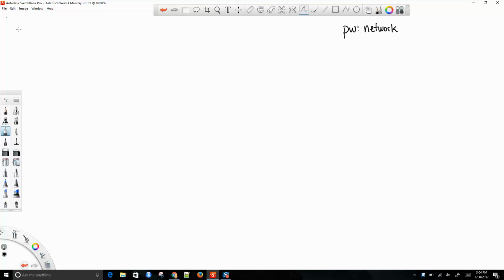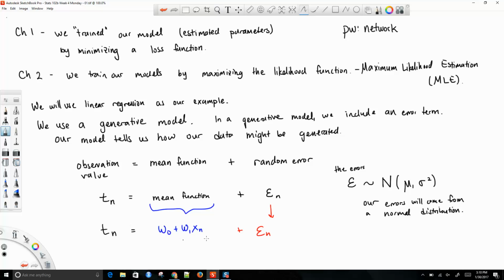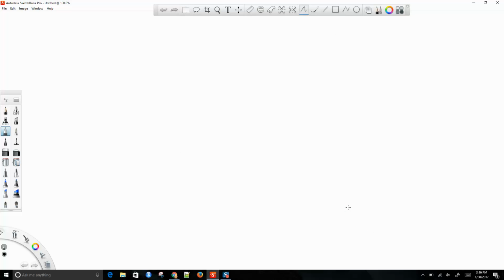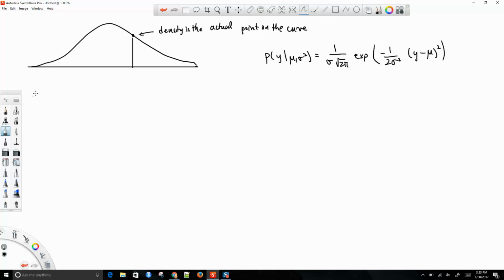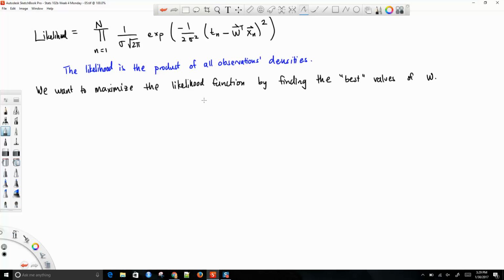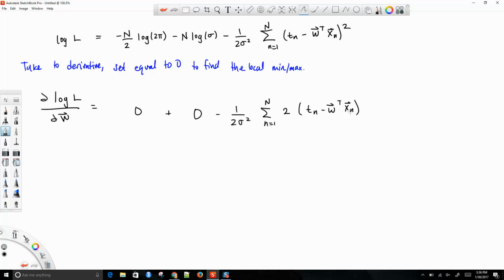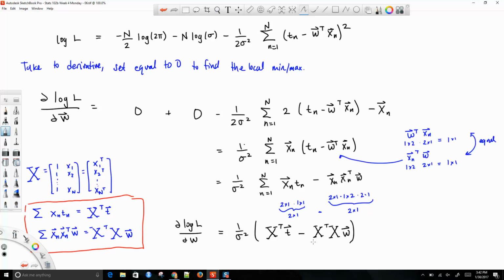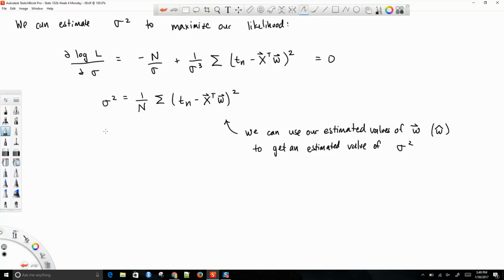1 30 2017 Stats 102B